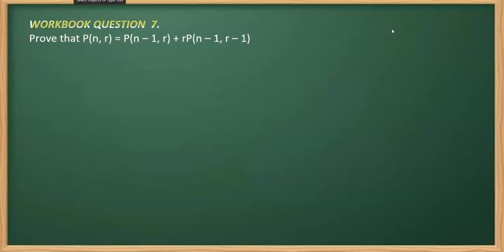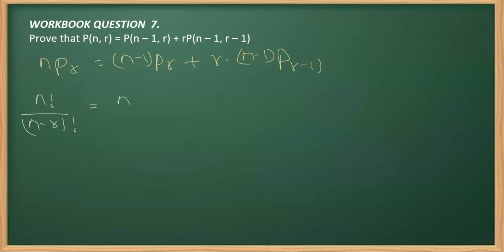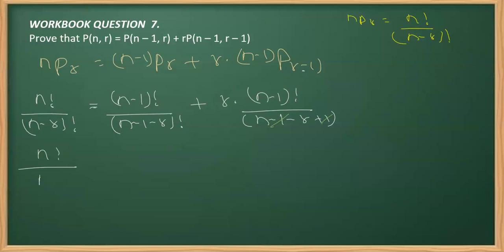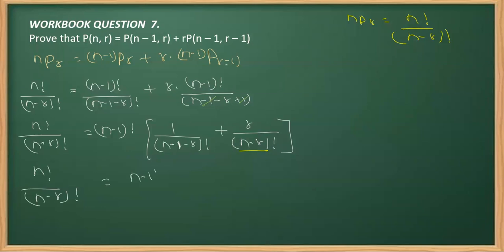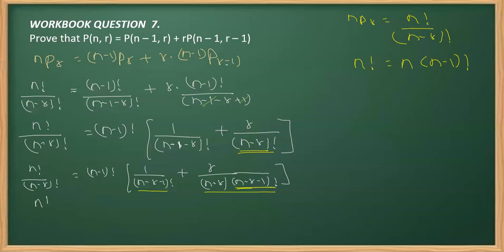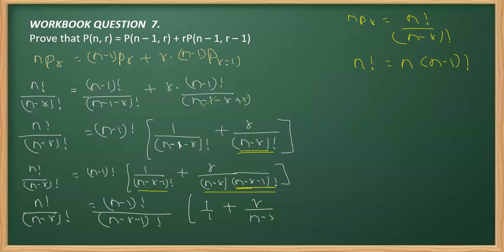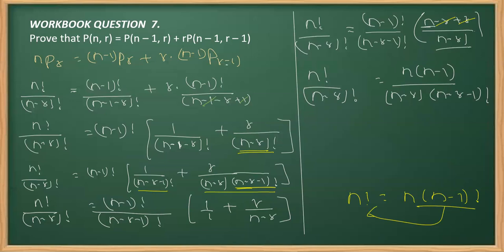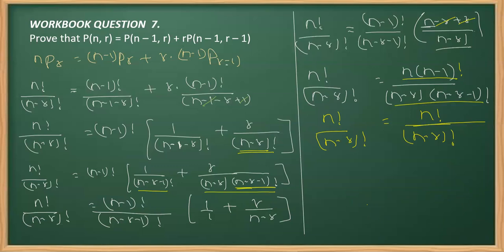Prove that P(n, r) = P(n – 1, r) + rP(n – 1, r – 1)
PERMUTATIONS AND COMBINATIONS Chapter 6CLASS 11 MATHS